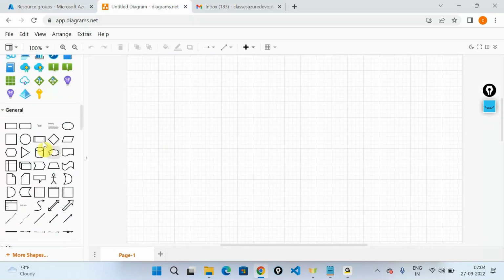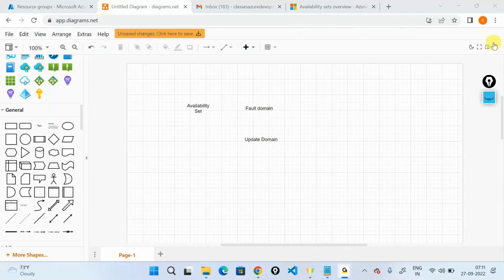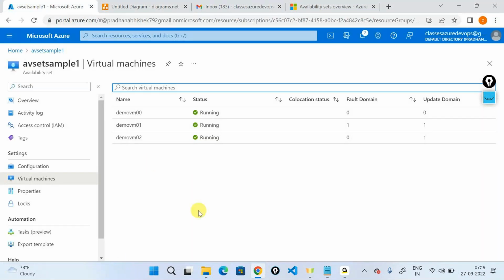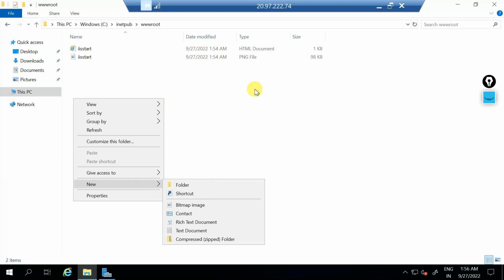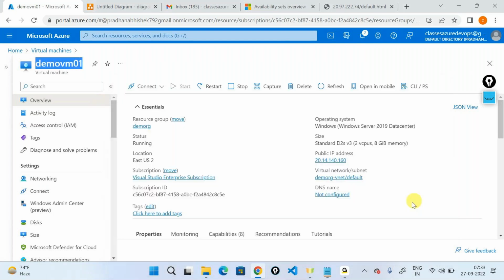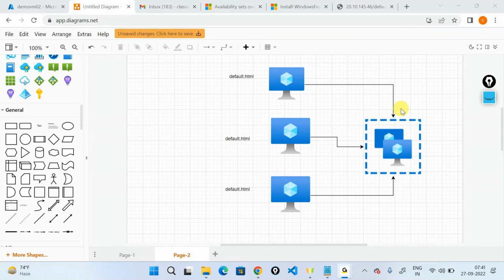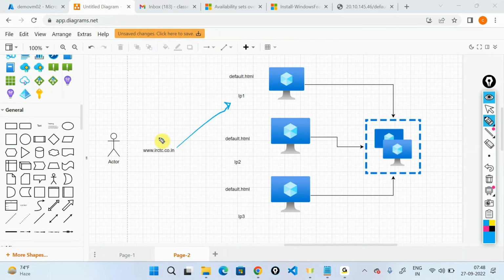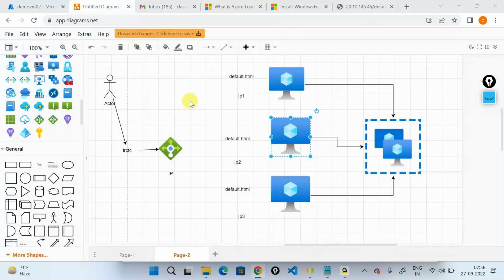Fault Domain and Updated Domain | Load balancer Intro | 27th Sep